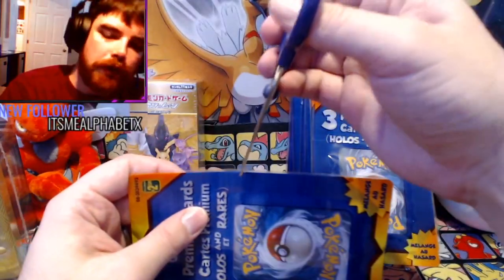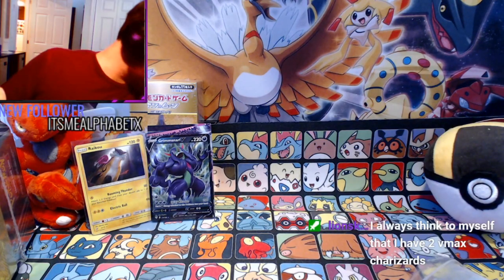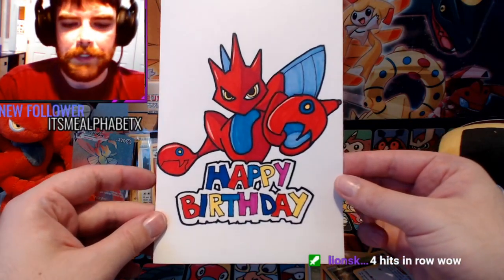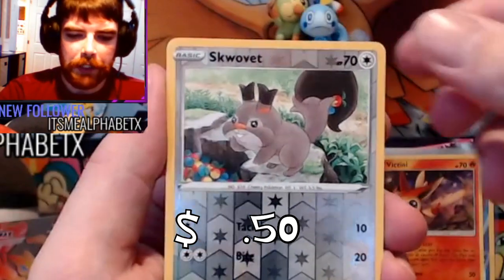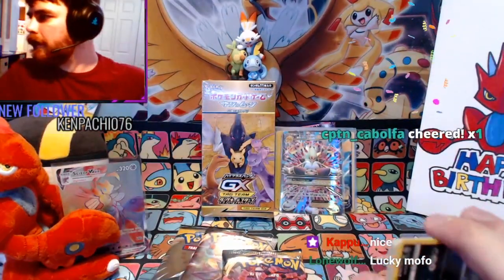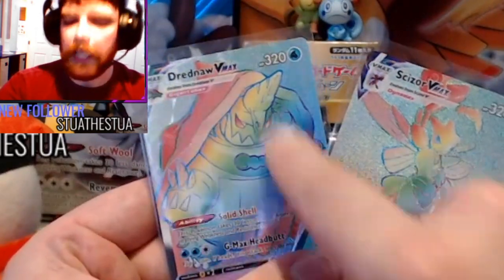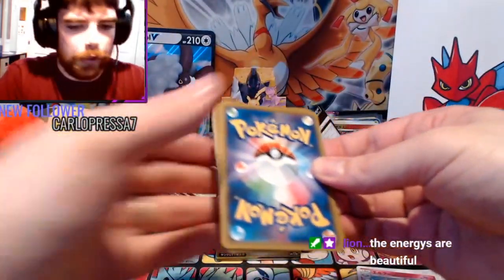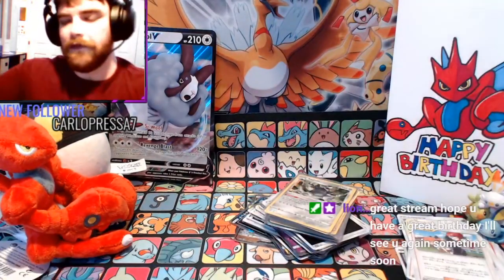Late Upload of my Special Birthday Unboxing.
Hello, And  Welcome To a Northern Pokemon Opening. ^__^